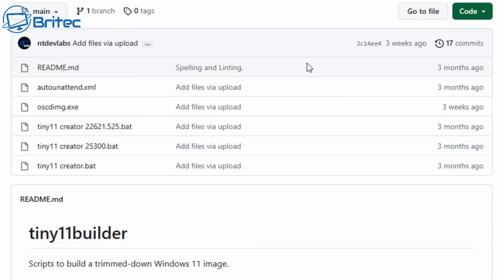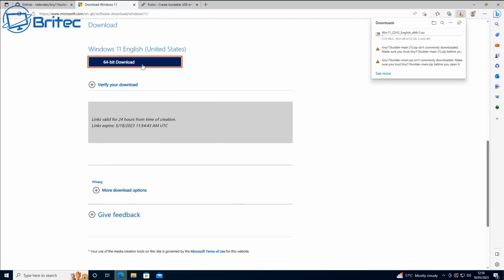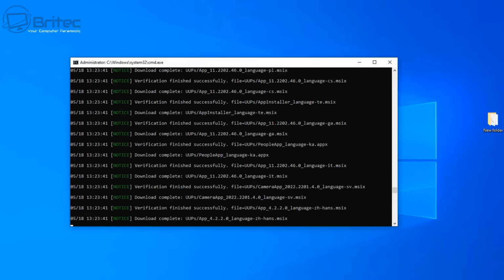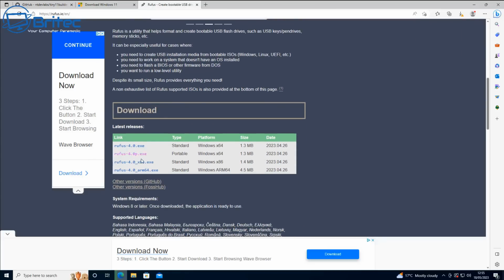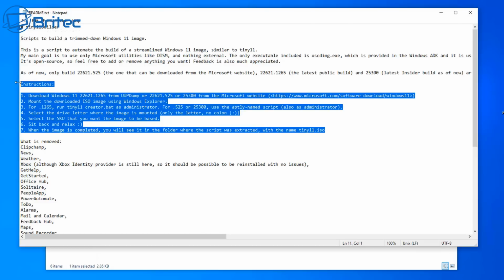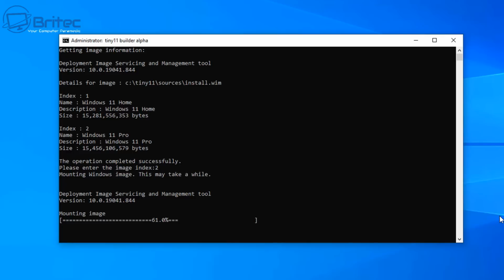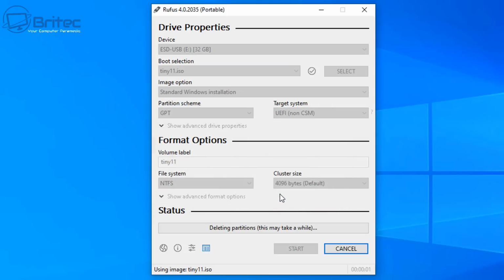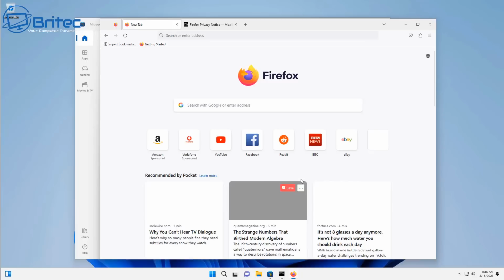How to Build Your Own Windows 11 Tiny11 ISO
Today I will show you one way to make a super lightweight windows 11 ISO. This ISO is created with tiny11builder by NTDEV the creator of Tiny11.